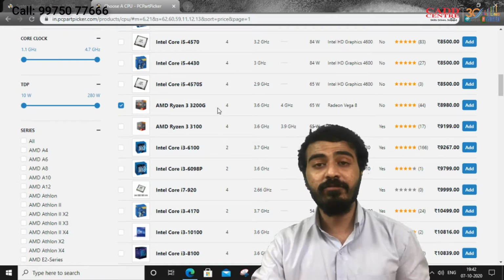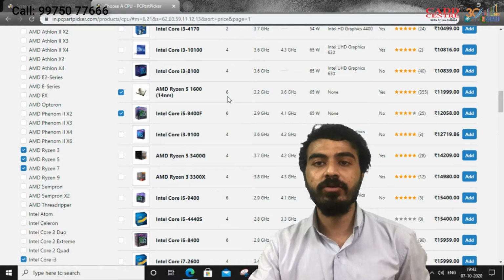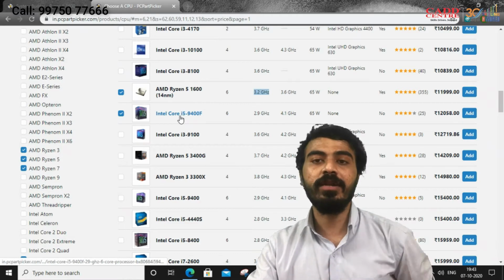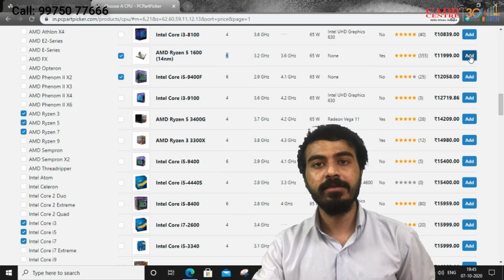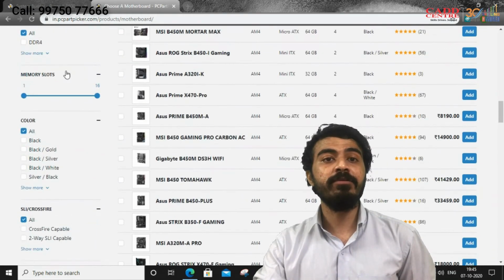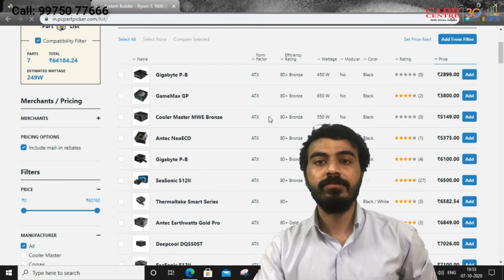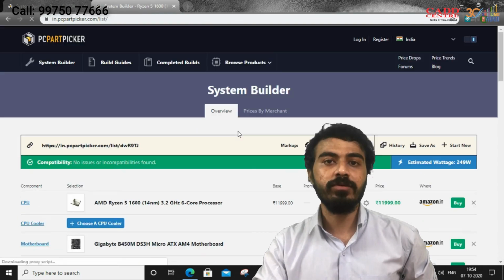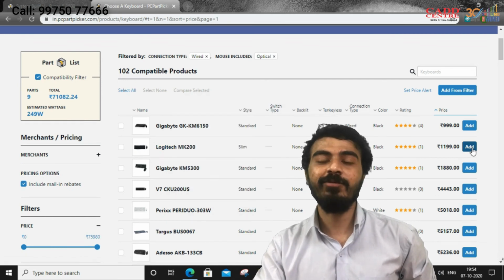Best PC Configuration For Engineers To Run Civil Software CADD Centre Design Studio Pune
This webinar is about the Best PC Configuration For Engineers To Run Civil Software CADD Centre Design Studio Pune.